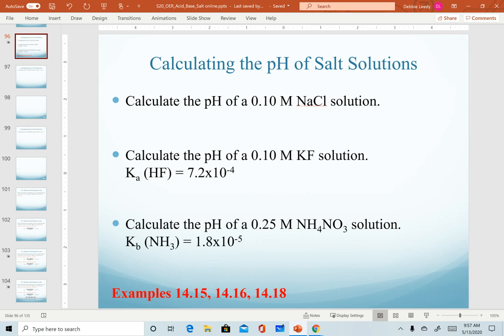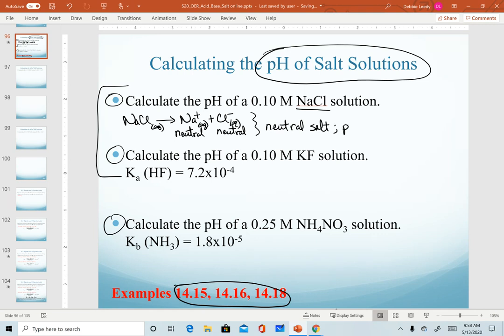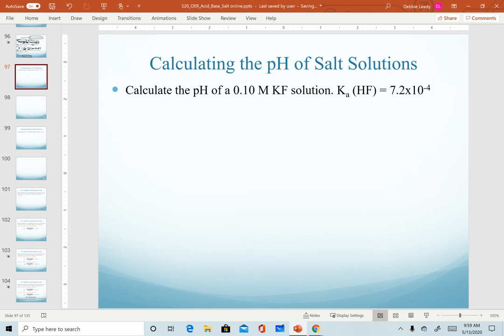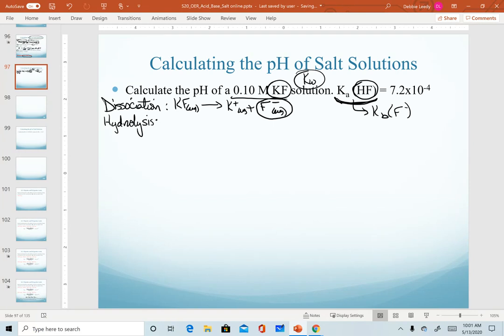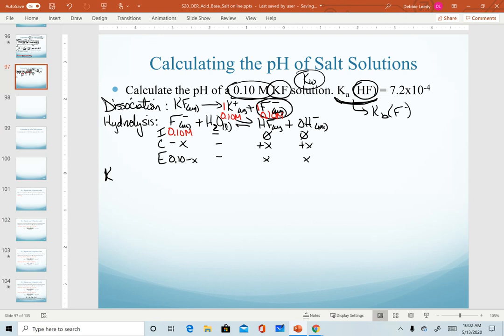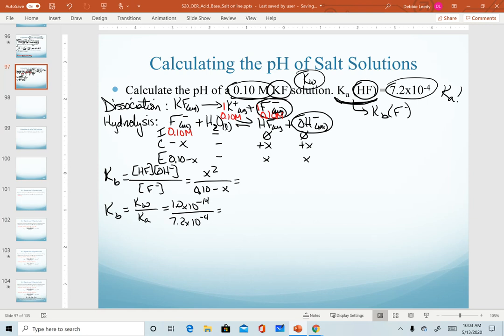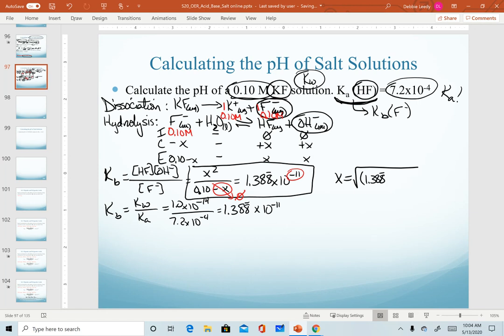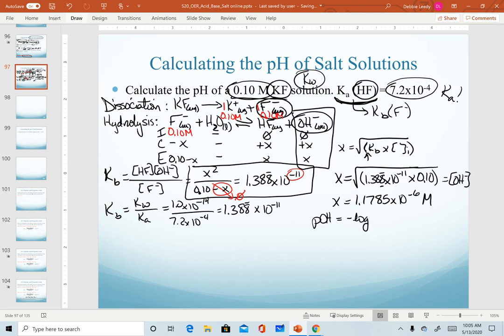Calculating pH of NaCl and KF salt solutions